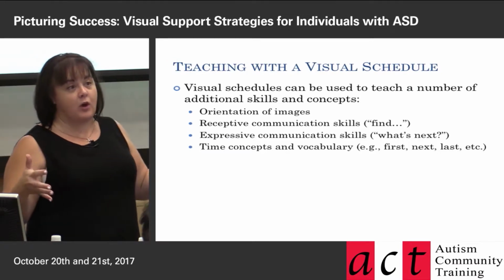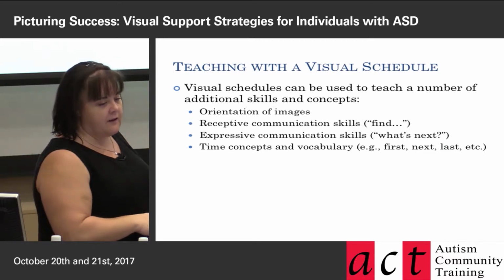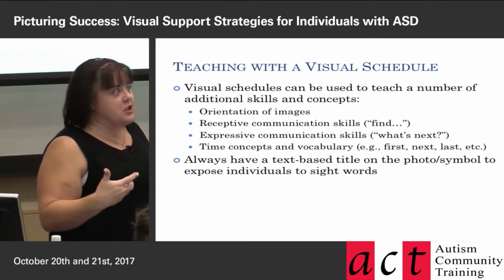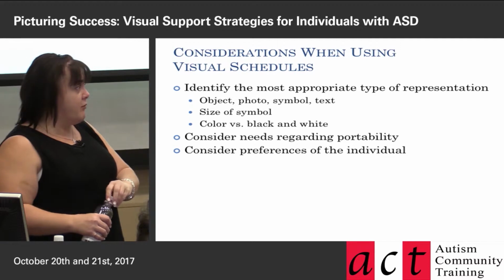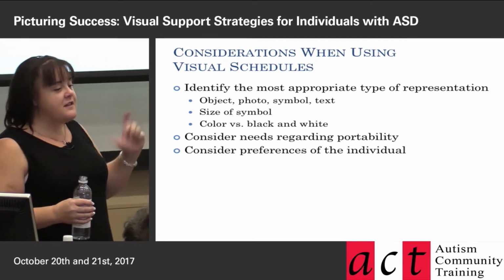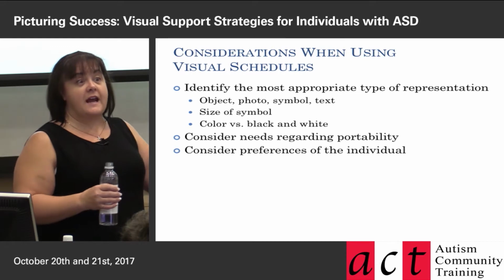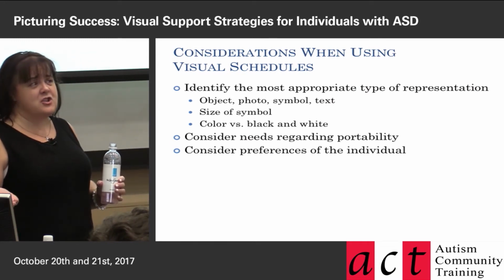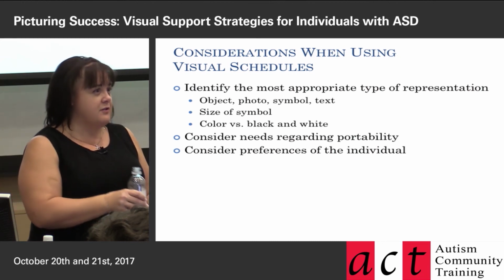Visual Support Strategies for Individuals with ASD: Session 3 - Part 2 - Using Visual Schedules